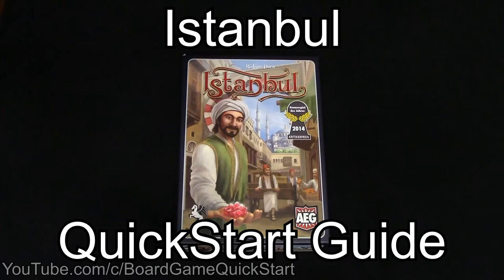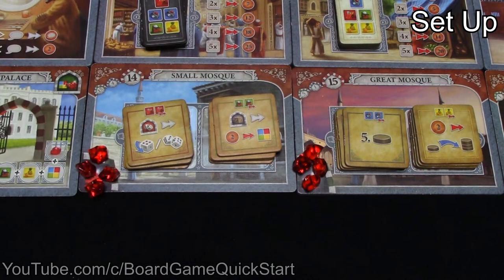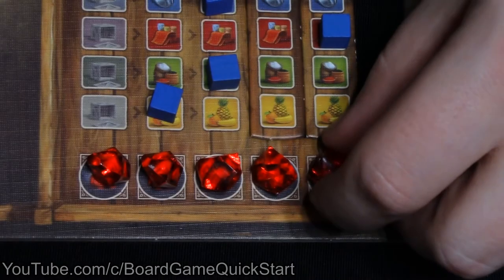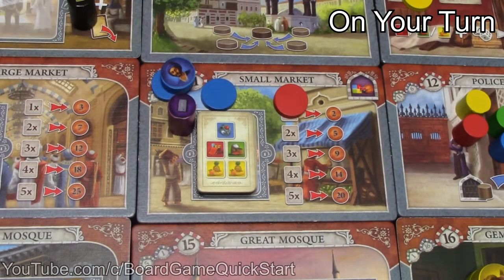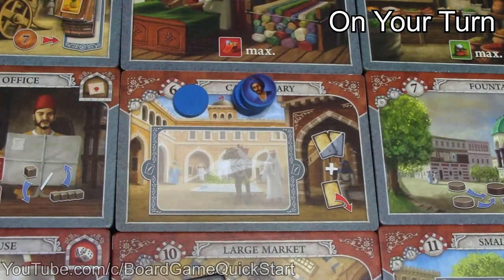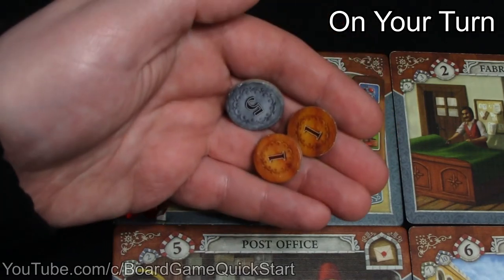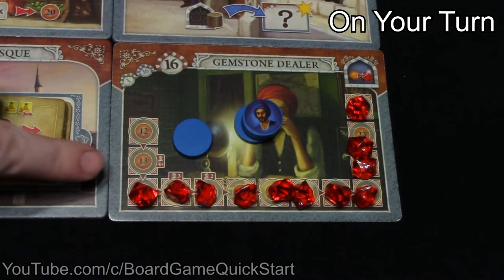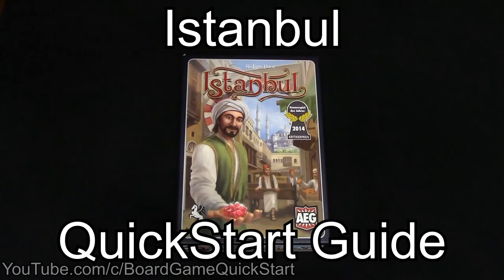Istanbul QuickStart Guide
This is my Board Game QuickStart Guide video for Istanbul.

You can find more of my videos at BoardGameQuickStart.com

Every board game comes with a rulebook, but not all rulebooks are created equal. Even a perfect rulebook can only be read by one person at a time, and it may not be the best way for every player to learn a new game.

Board Game Quick Start is designed to provide clear, concise, visual and audio instructions for setting up and playing board games. This way, you can quickly start playing your game, even if everyone at the table is a new player. These videos are an overview of the rules; you may need to refer to the rulebook for specific cases.

The videos here are broken down into sections in order to help you find information; you can always go back to any segment to hear the rules and see the examples again.

And don’t forget that the most important rule of any game is to have fun!